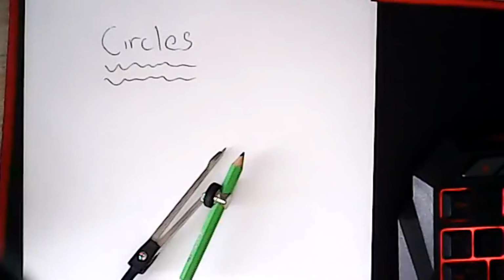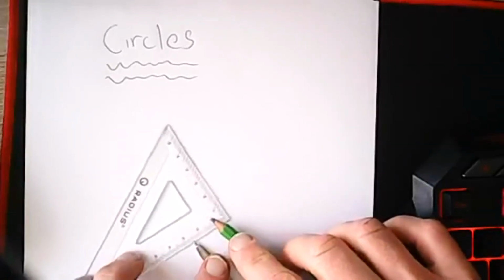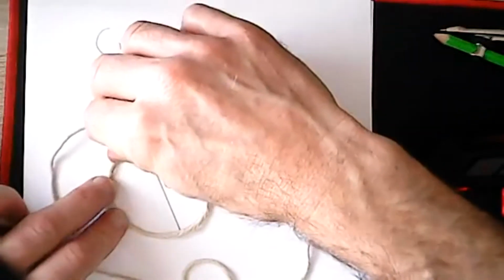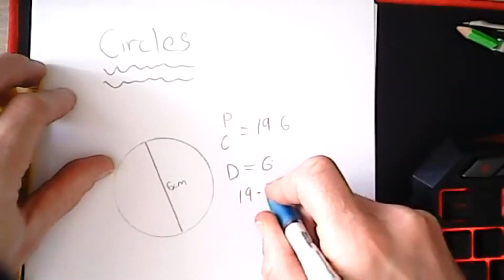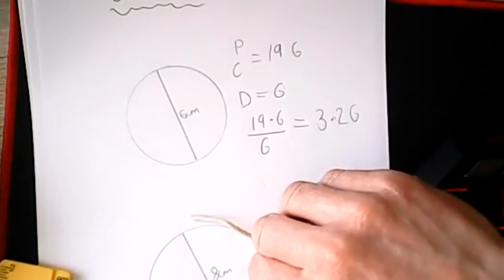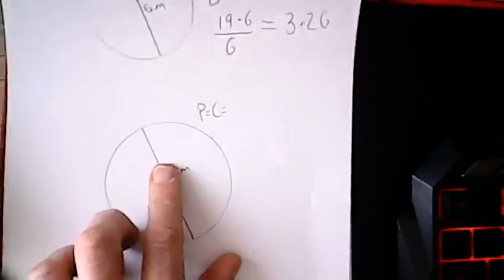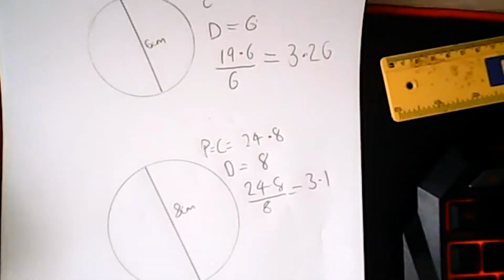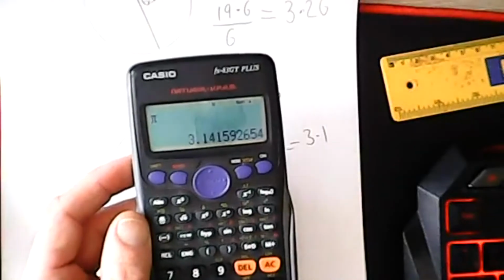The Maths Podcast | Circles 1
Mmmm. pi.